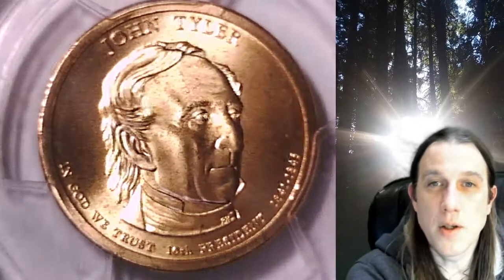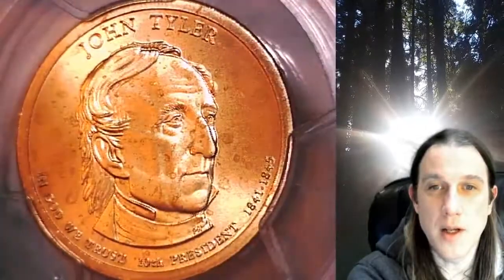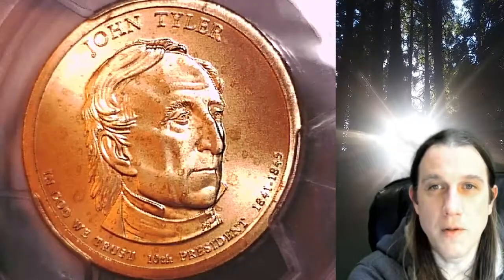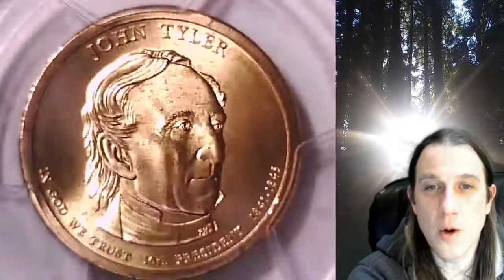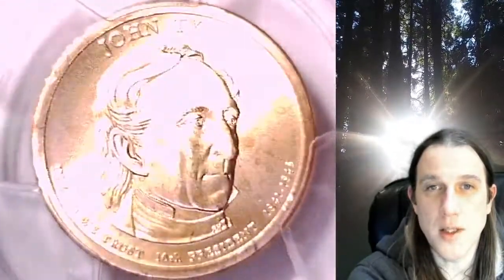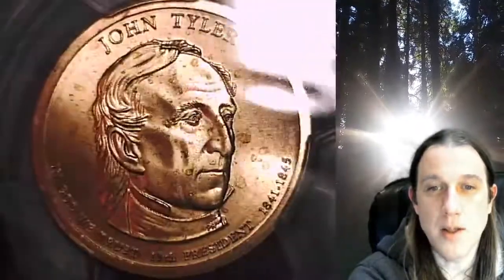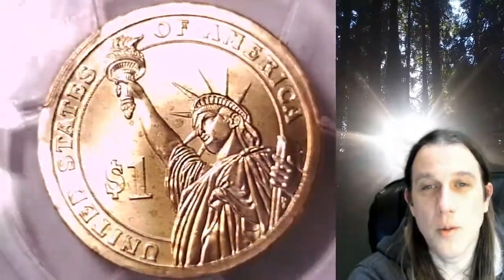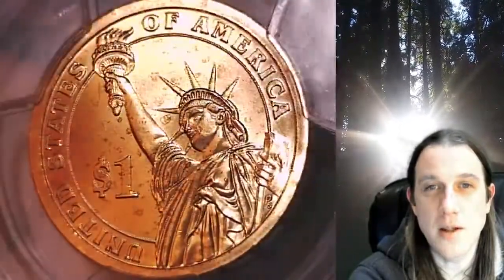Coin Store on Ebay 2009 P John Tyler Dollar PCGS SP 68 Satin Finish Position B 15125008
Link to Coin featured in Video